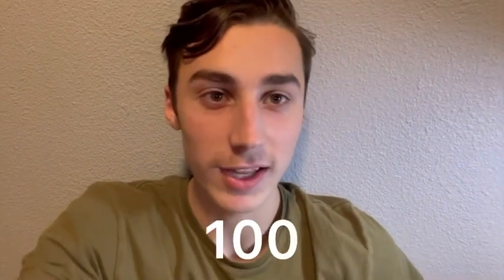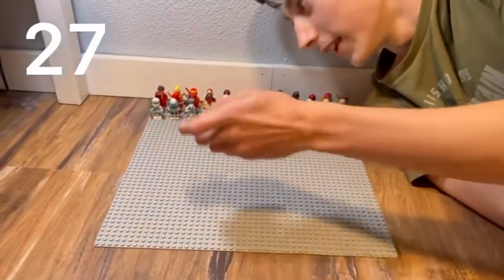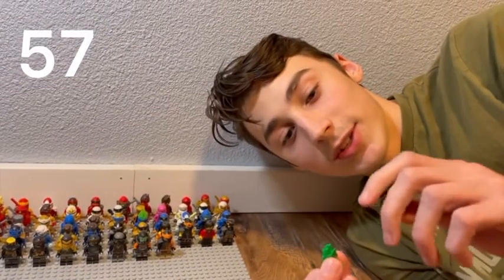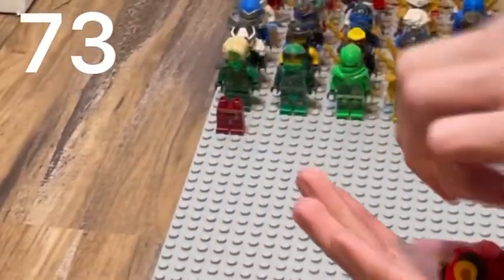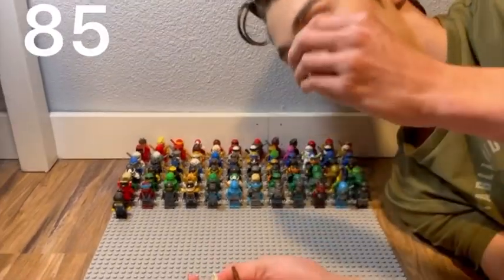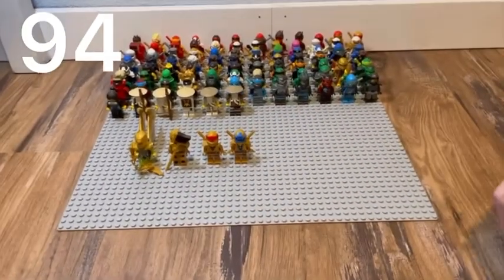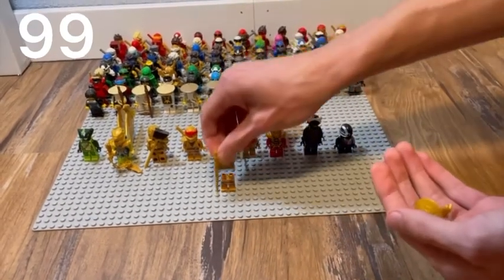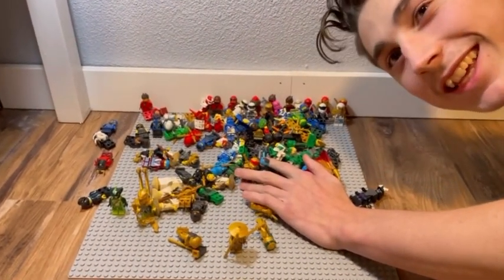I built 100 Lego Ninjago mini figures ￼